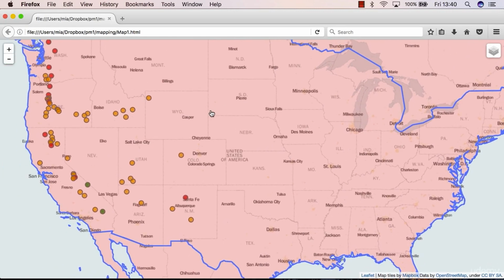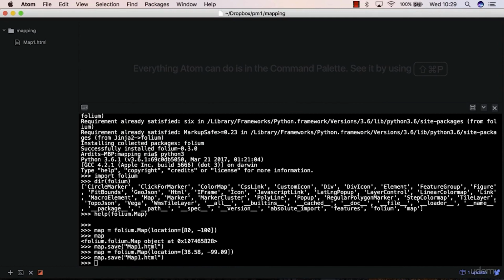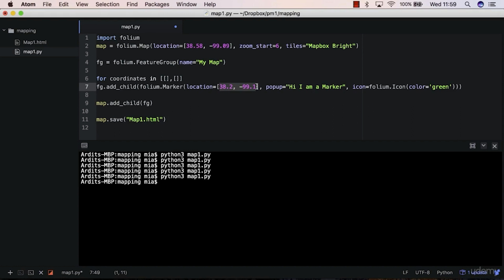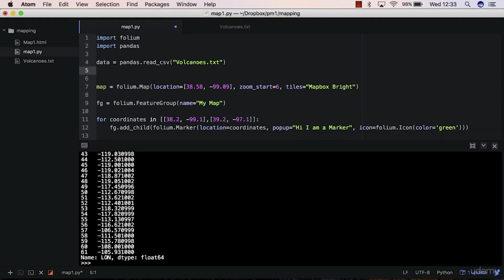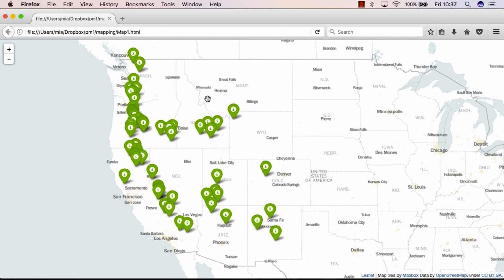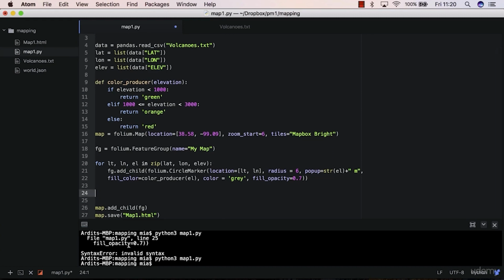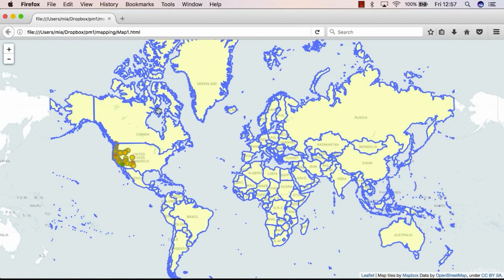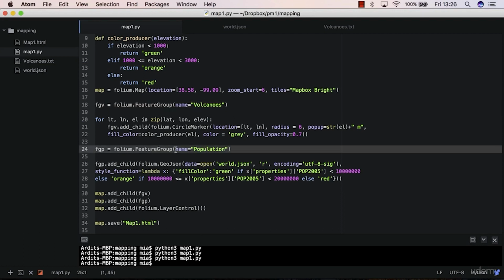Creating a Basic Python Application Using Webmaps and Folium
Python application - my first python application - python basics - if else in python - for loop in python loops in python - python application -creating python app - python course for free - python free course